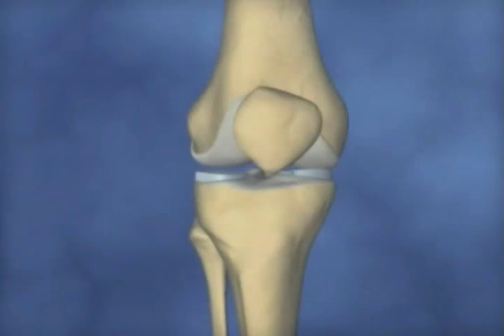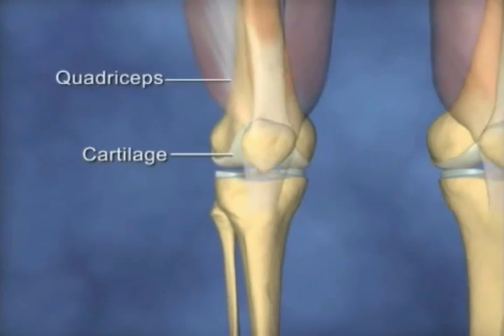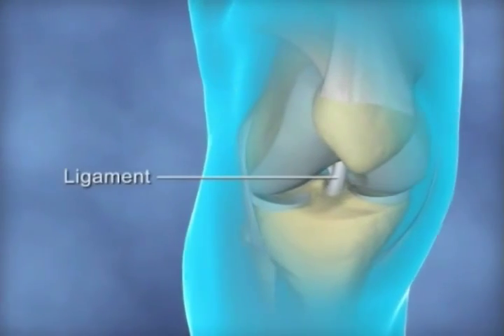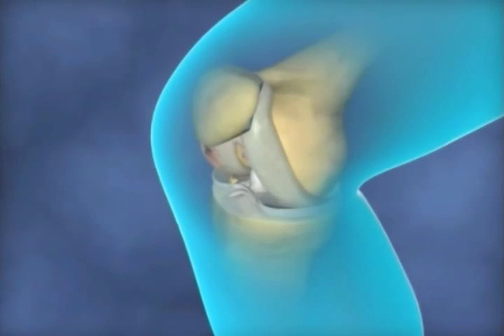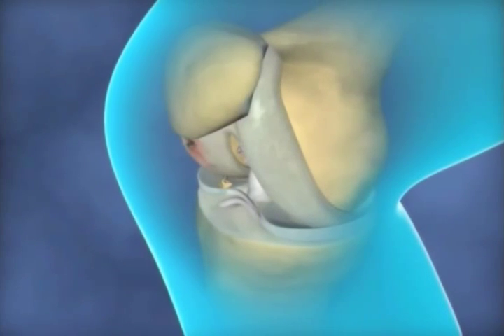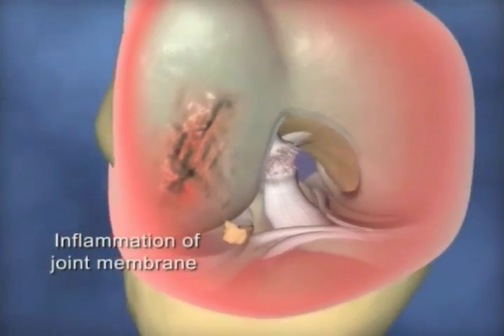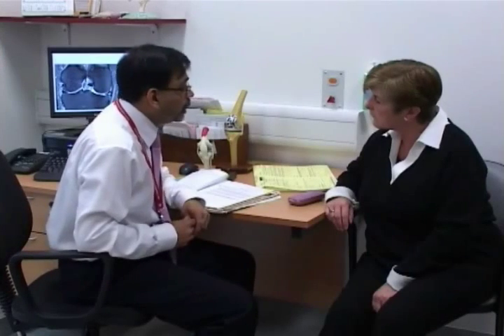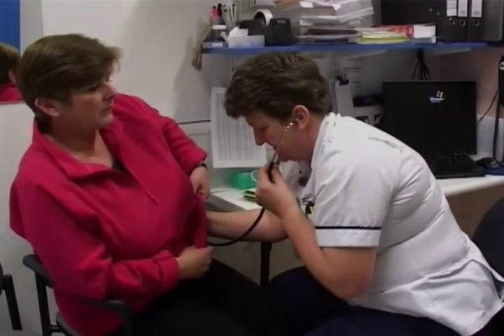Knee Arthroscopy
Preview of Knee Arthroscopy procedure. With thanks to Training for Innovation.